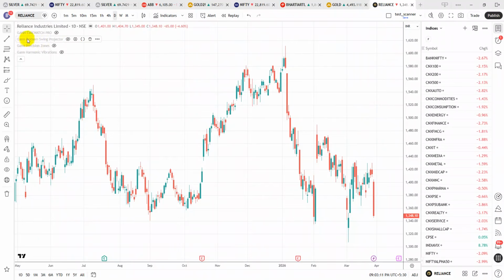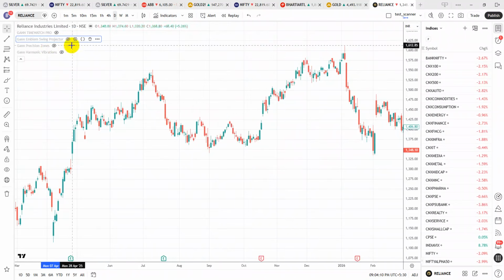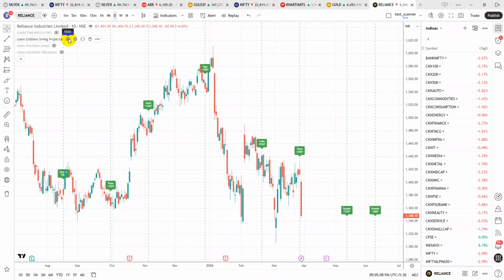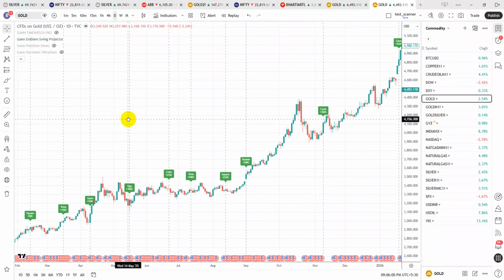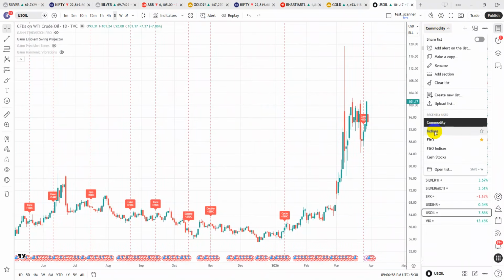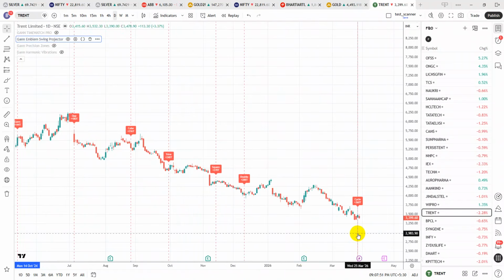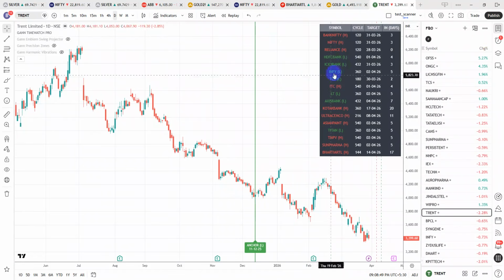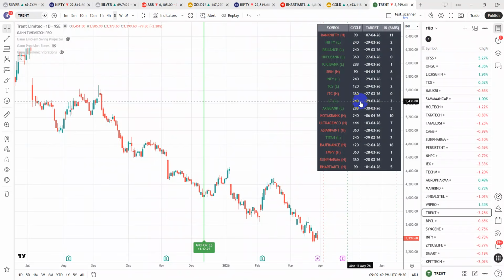How to Find Gann Time Cycles That Predict Major Moves in Stocks & Commodities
Want to time the market with precision instead of chasing price? In this video, we break down how to use Gann Time Cycles to identify high-probability turning points in stocks and commodities like Nifty, Bank Nifty, Gold, and Crude Oil.

You’ll learn how to calculate key time cycles such as 30, 45, 90, and 180-day intervals and how these cycles align with real market movements. This method focuses on time-based forecasting, helping traders anticipate when momentum is likely to shift rather than reacting late.

We also cover:

How to mark Gann time levels on charts
Identifying cycle confluence zones
Avoiding false breakouts using time filters
Practical trade setups using time + price alignment

If you want a structured approach to improve your timing and avoid emotional trading, this strategy will give you a measurable edge.